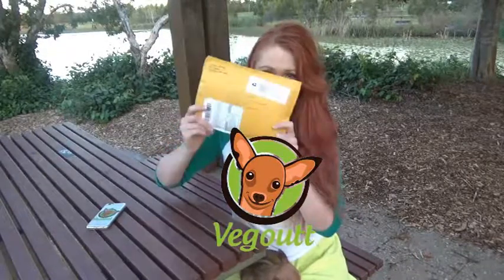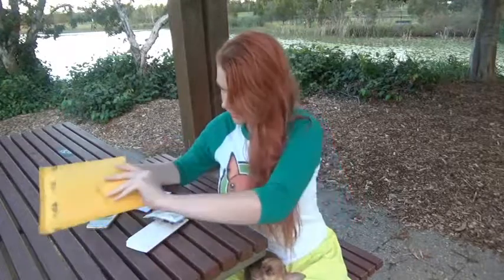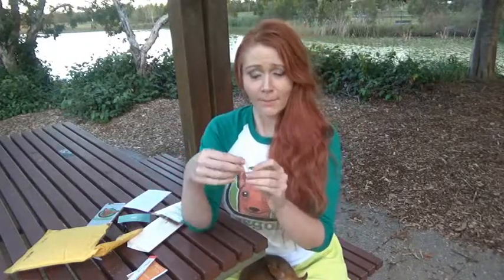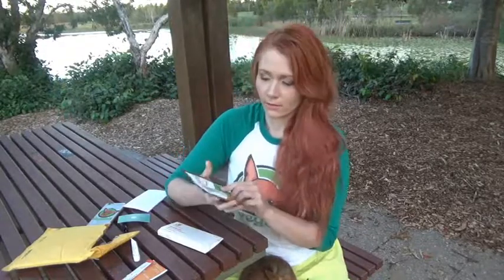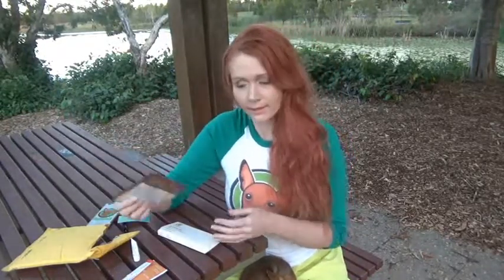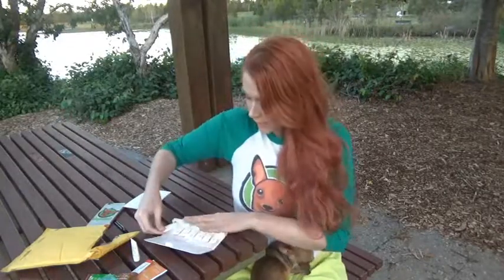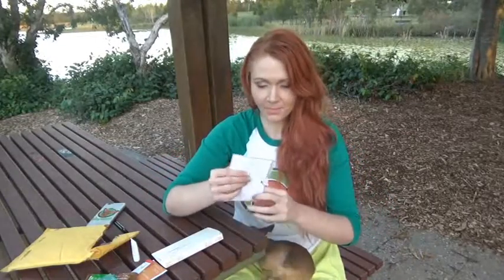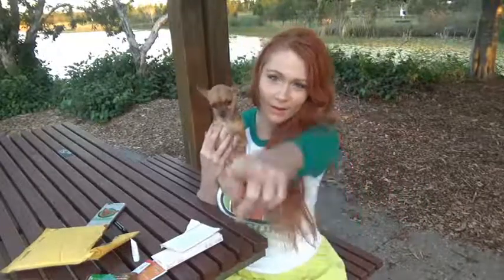cruelty free , vegan products review-Arbonne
A review of Arbonne products, cosmetics and health foods. 100% Vegan and cruelty free. NOT TESTED ON ANIMALs